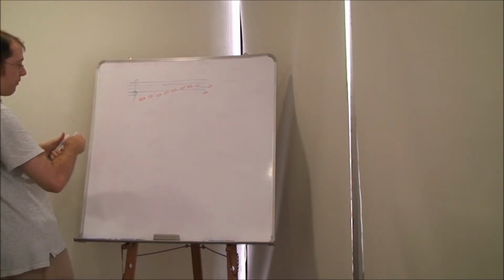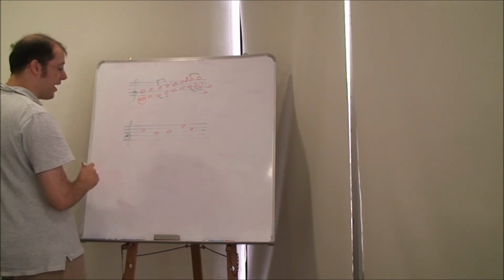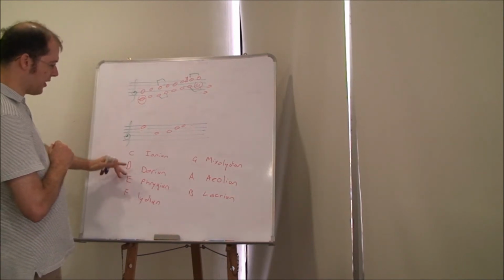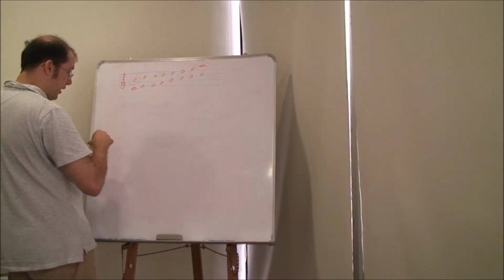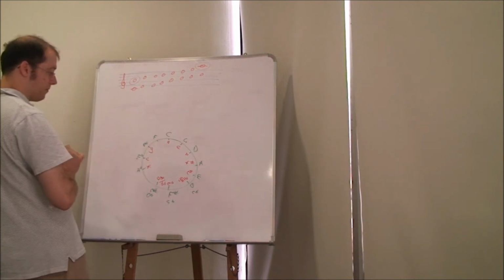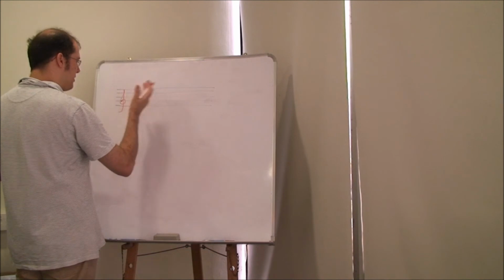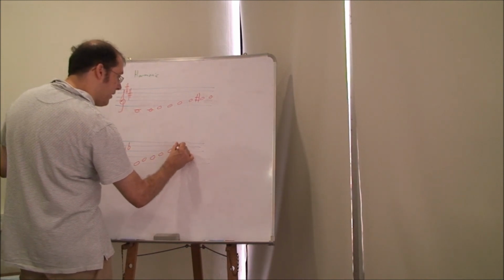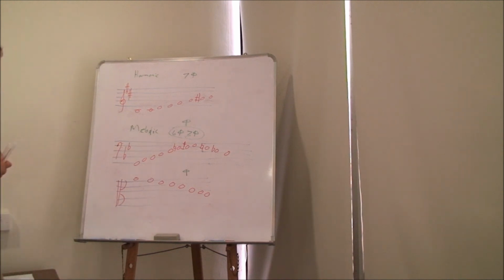Theory of Musical Notation 12 - Minors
It may be hard to see the writing at times, so it is easier to use these videos with the companion book which can be found here: